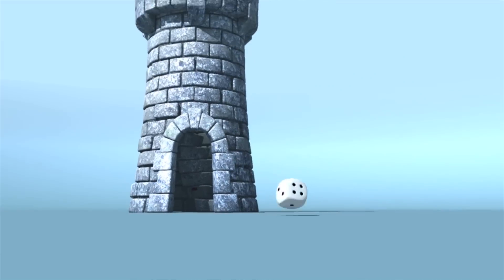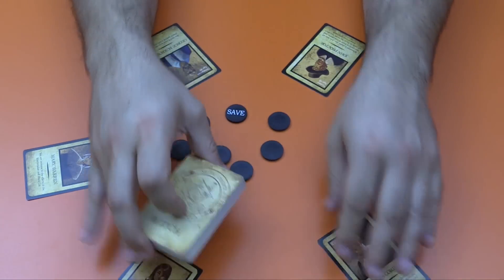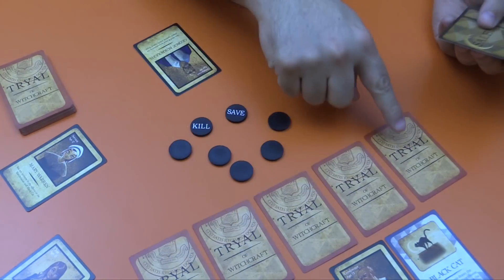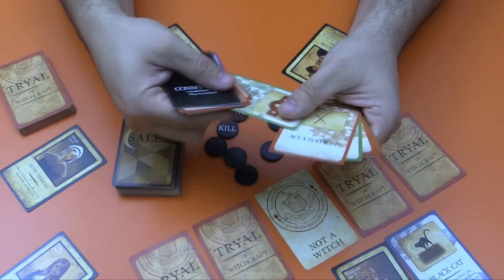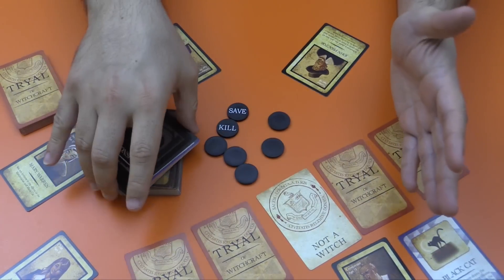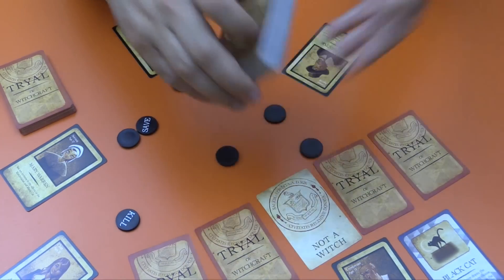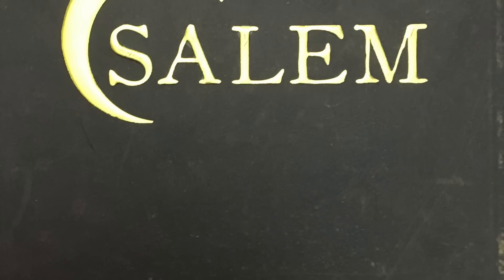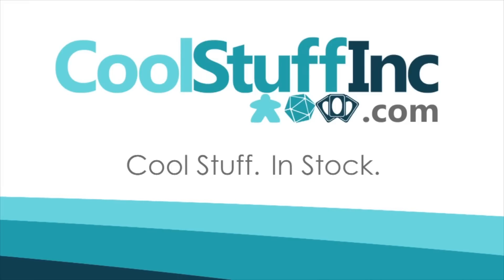Salem Review - with Zee Garcia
Zee takes a look at this social deduction game of witchcraft and mystery.

00:00 - Introduction
01:02 - Game overview
08:21 - Final thoughts